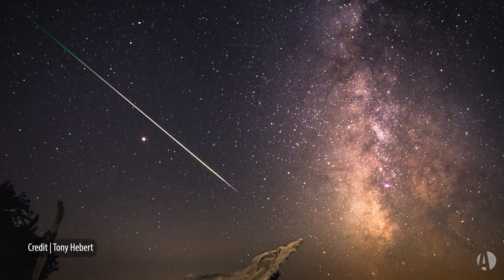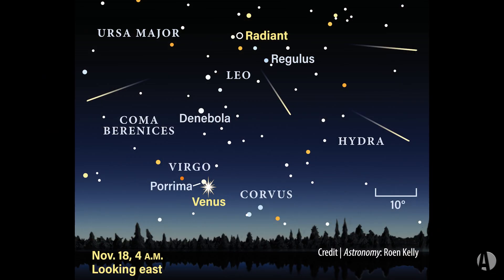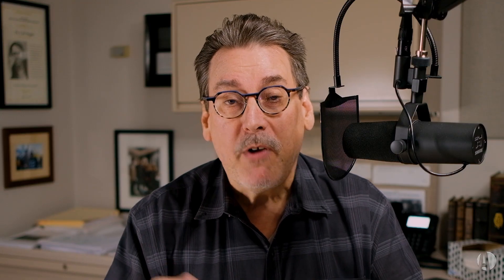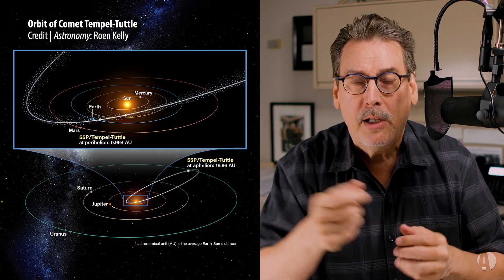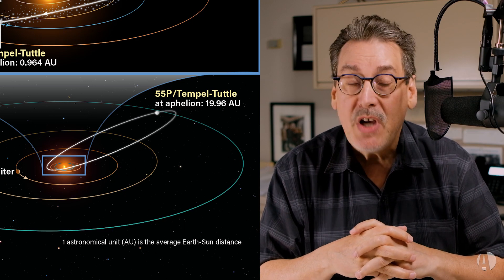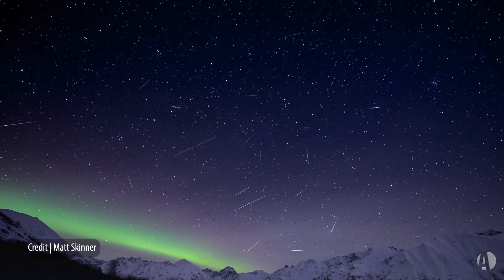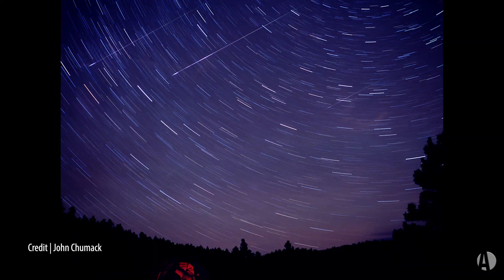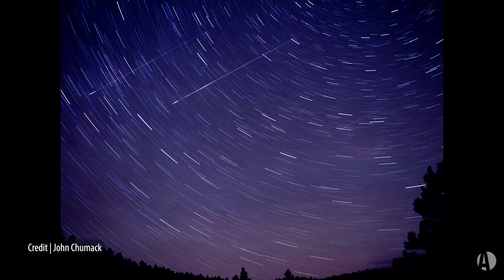Spot some Leonid meteors! This Week in Astronomy with Dave Eicher 11/13/2023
One of the best meteor showers of the year is upon us — the Leonids. Named because they seem to radiate from a point in the constellation Leo, they will peak on Friday night and early Saturday morning, Nov. 17/18.

The best time to view them will be between midnight and 4 A.M., when the Earth is rotating into the stream of dust that produces the Leonids.

That river of particles is replenished by Comet 55P/Tempel-Tuttle, a comet that swings through the inner solar system every 33 years, leaving a trail of dust in its wake. Compared to most bodies in the solar system, Tempel-Tuttle orbits backwards. This makes these meteors particularly quick, as the dust particles impact Earth at speeds of around 160,000 mph (258,000 km/h).

From a dark-sky site, there should be at least 10 good meteors per hour, but the Leonids are highly variable and sometimes produce a dazzling meteor storm. It all depends on how dense the dust stream happens to be where Earth passes through it.

You won’t need a telescope to see the Leonids — all you have to do is look up. However, you might want to bring a pair of binoculars to inspect any glowing “trains” left behind by any fireballs.

Thumbnail credit: Matt Skinner